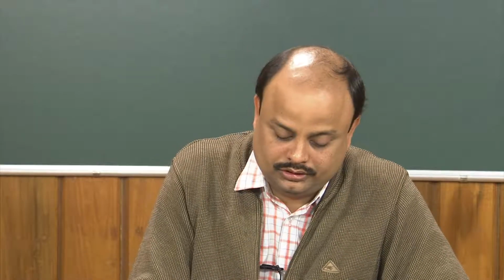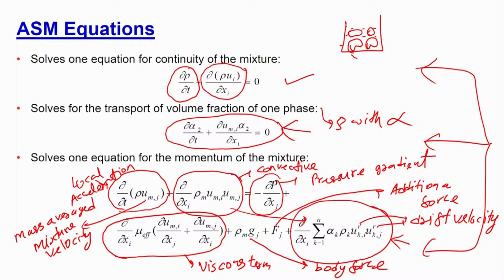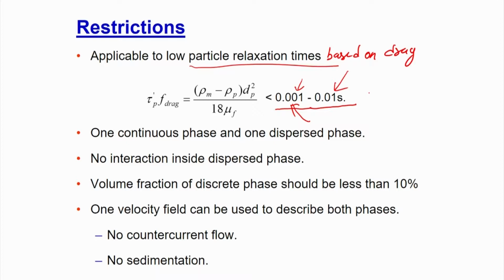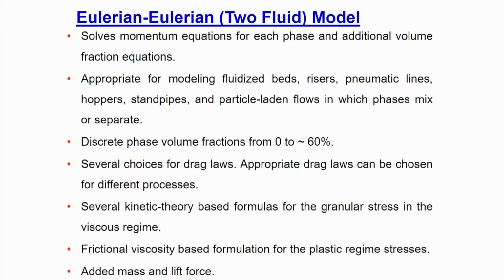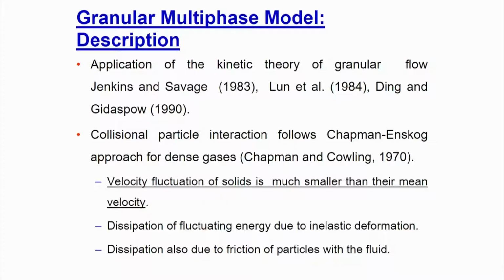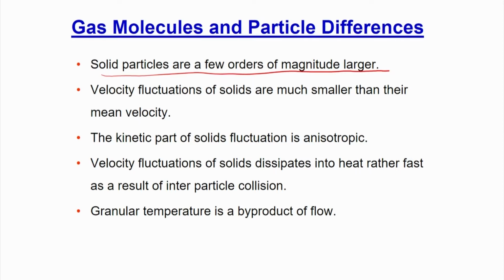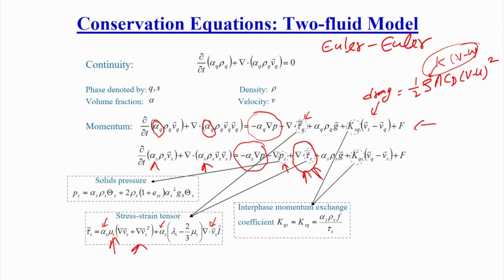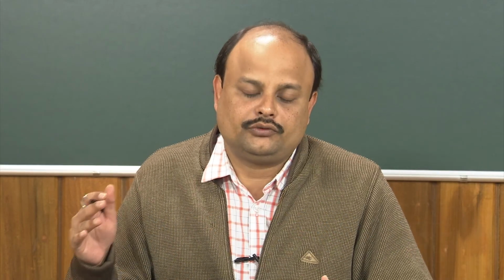Lecture 15: Algebraic Slip method and Euler Euler Method